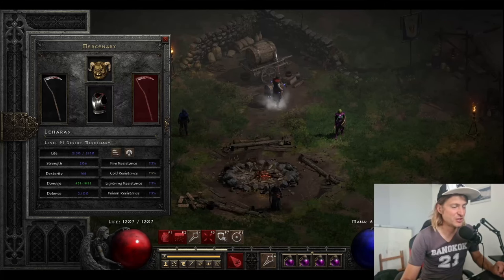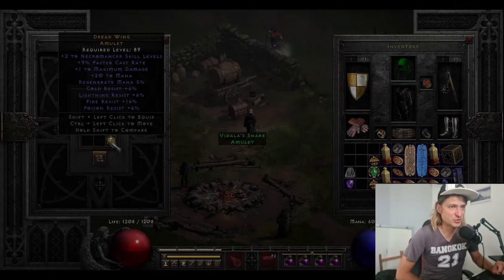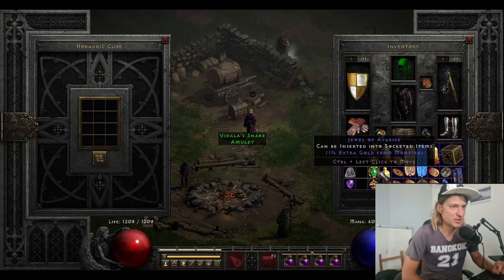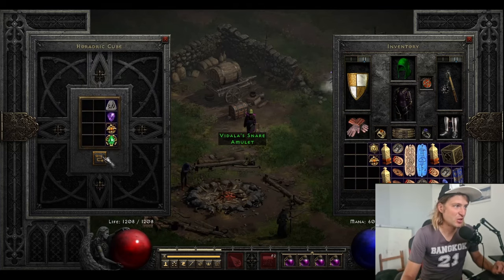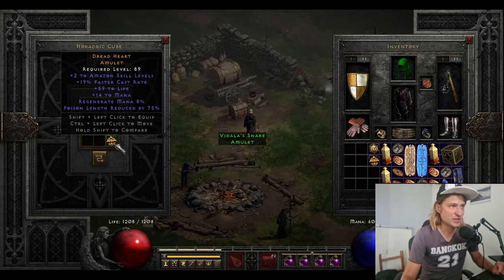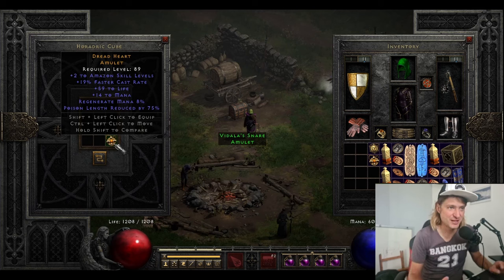20 BER Runes For Caster Amulet! | Diablo 2 Resurrected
Sneak Peak Trade (0:01)
Amulet Stats(0:12)
My Thoughts (0:24)